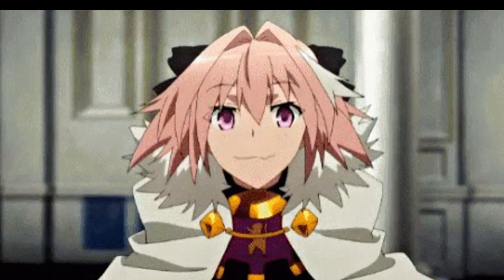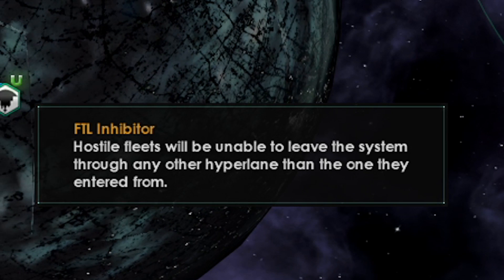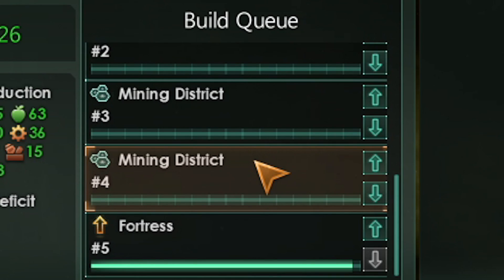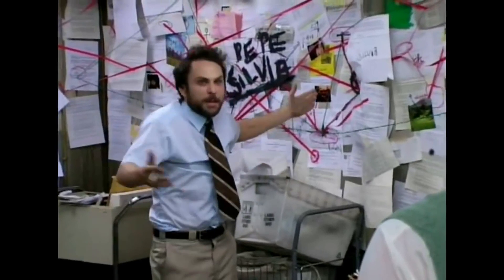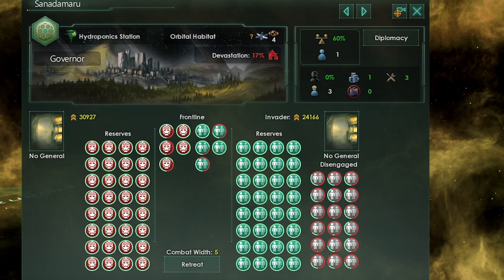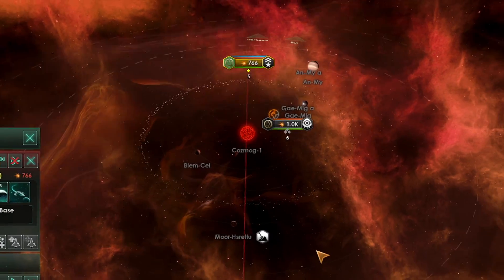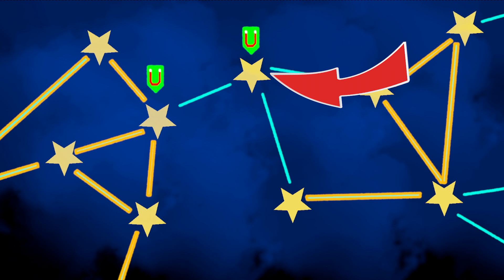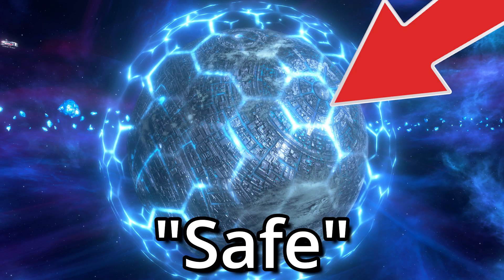How to PROPERLY Trap people.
Ever wondered how Traps Work in Stellaris? This IN DETAIL video will answer your question!
Edited by @harinion, Main Channel @Strategiser

0:00 Basic Explanation
0:40 FTL Inhibitors
1:31 Queue Manipulation
2:28 Factions and their Differences (Normal, Hive, Machine)
4:38 Hyper Relays and Gateway's "Flaw"
5:15 Solution